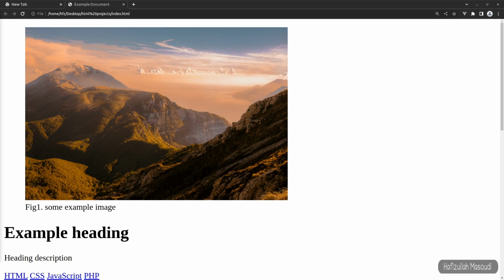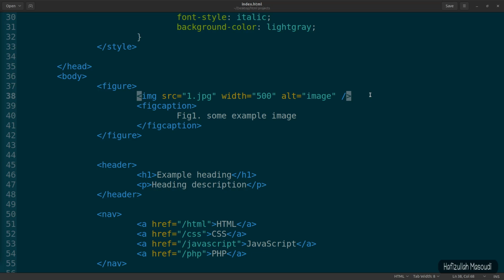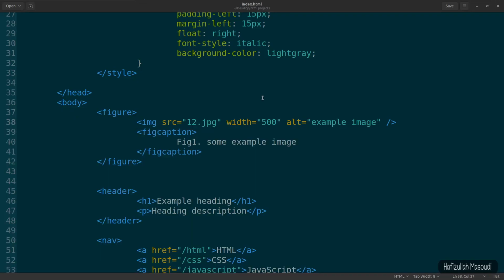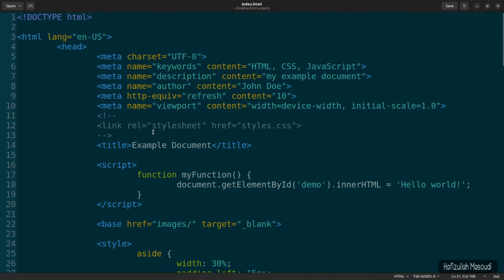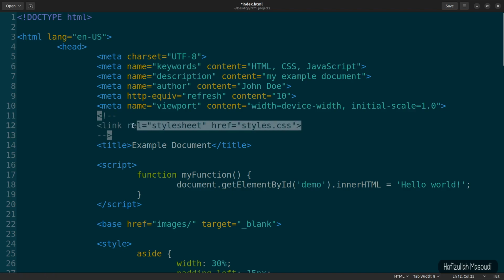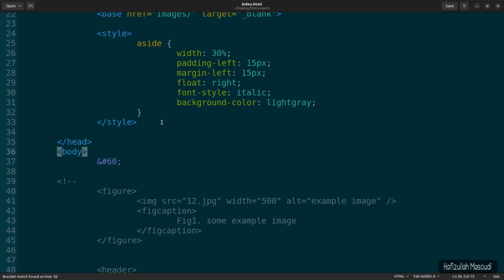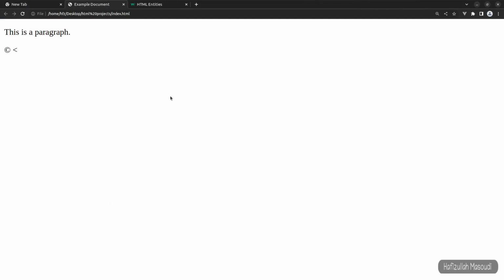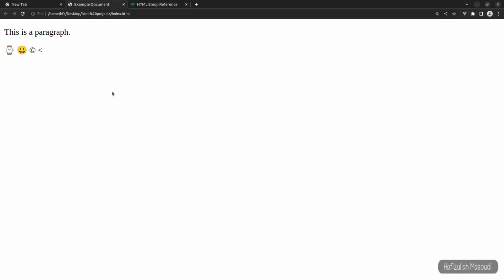9 - HTML Course For Absolute Beginners - HTML style guide, entities, symbos & emojis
In this video you will learn what are HTML style guide, HTML entities, HTML symbols and HTML emojis.

Best Regards
Hafizullah Masoudi